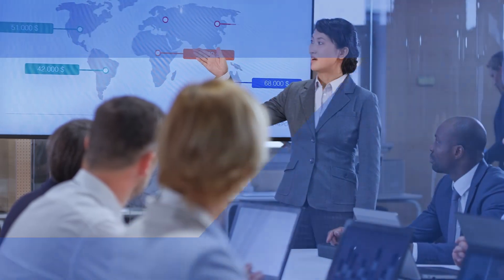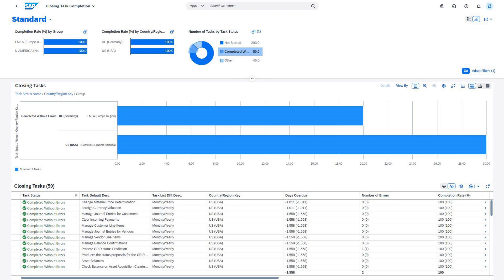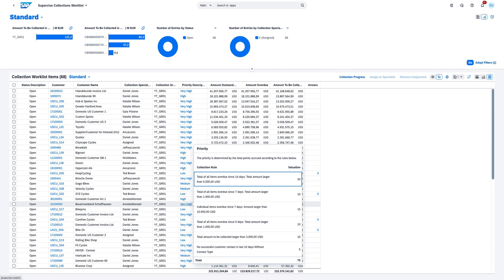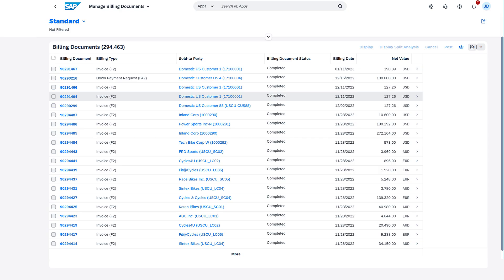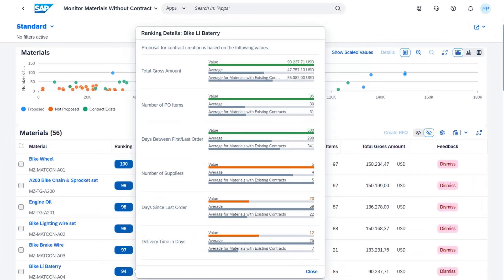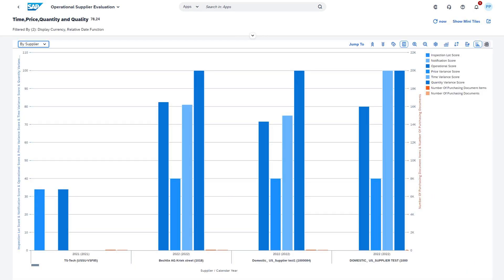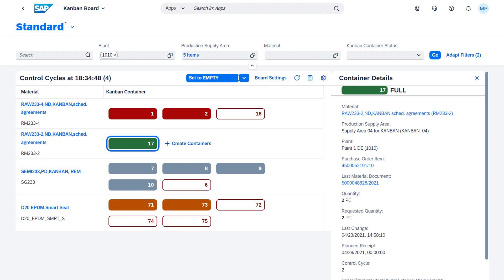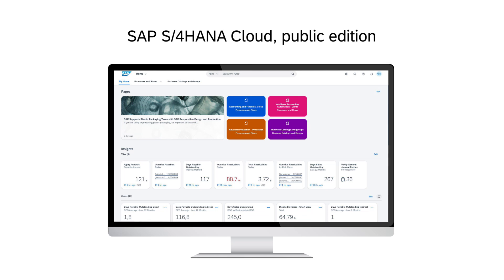Get Ready to Run Cloud ERP: SAP S/4HANA Cloud, Public Edition - Product Tour (+Demo)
Join us for a guided tour of SAP’s S/4HANA Cloud, public edition, the ready-to-run cloud ERP

💡SAP S/4HANA Cloud, public edition - is a ready-to-run cloud ERP that delivers the latest industry best practices and continuous innovation
Key Moments

00:05  ERP Solutions - Introduction to game-changing solutions for business.
00:15 Exploring Cloud Migration for ERP - Discussion about migrating ERP to the cloud.
00:19 Features of SAP's Solution -  Overview of SAP's solution powered by AI and analytics.
01:14 Start Product Tour  -  Role of financial operations manager in steering business efficiency.
03:27 Enghance sales operations
05:24 Minimize risks
07:10 Increase supply chain cost savings